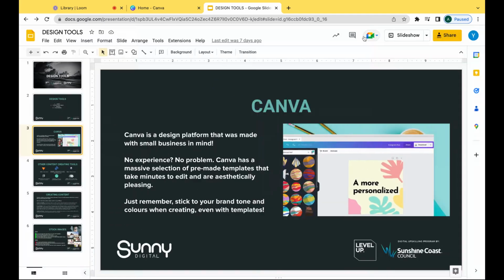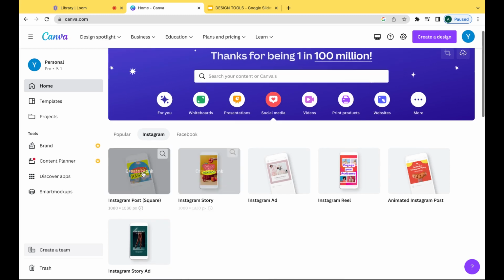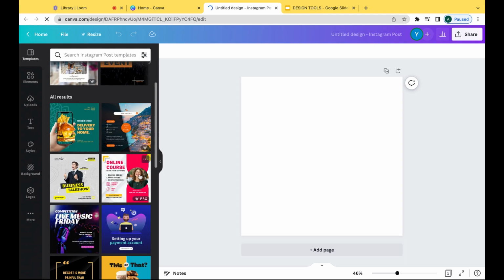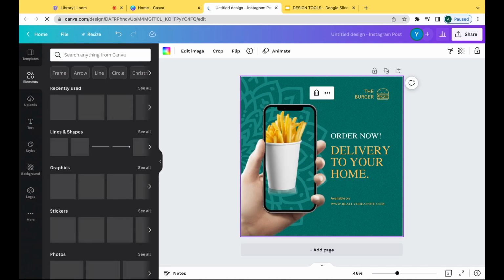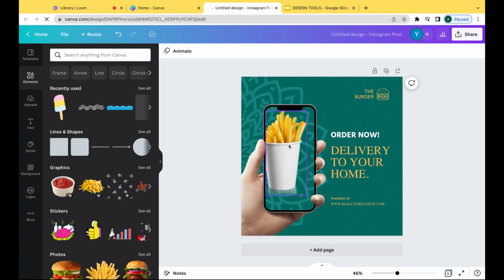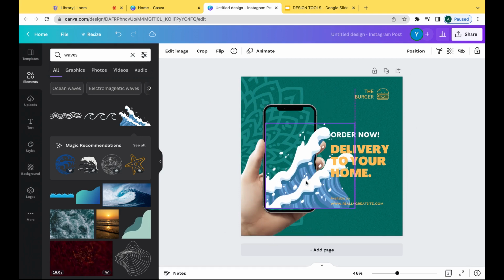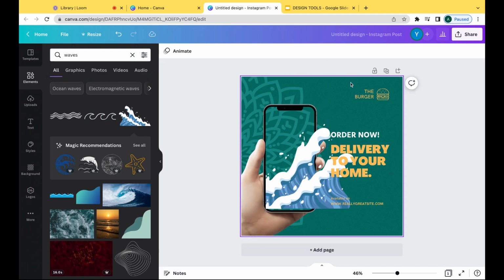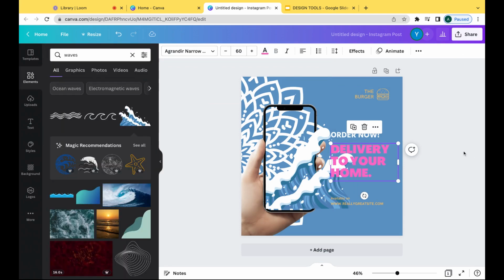Simple Design Tools - Level Up Your Business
Digitalisation has evolved how businesses operate and work in a global economy. Businesses can now harness online tools, programs and strategies to help improve processes, consumer communication, collaboration and innovation in the workplace.

Level Up your digital skills and knowledge by watching this series of ‘how to’ videos. These videos have been made with small businesses in mind to help you create the foundational knowledge that will elevate your business online. Check out the series of digital upskilling videos.

Visit the Level Up website to learn more about how you can improve your skills and grow your business. Learn more about:
- business planning
- permits and licences
- Continuity planning for resilience and recovery
- Sustainability
- Grants, funding and programs
- Networks and support
- digital upskilling
levelup.sunshinecoast.qld.gov.au